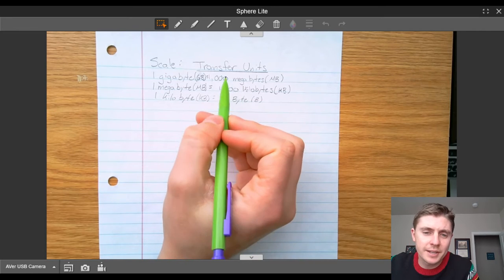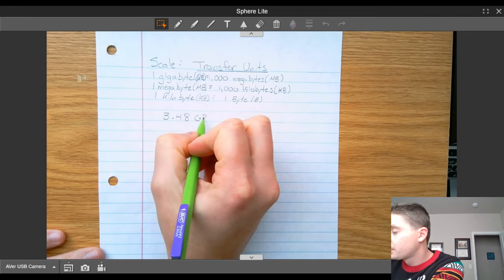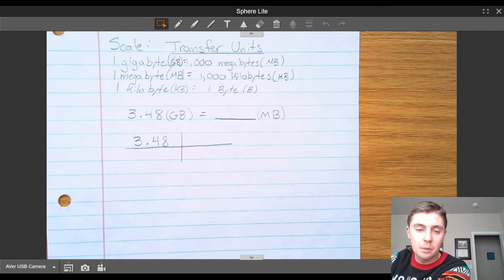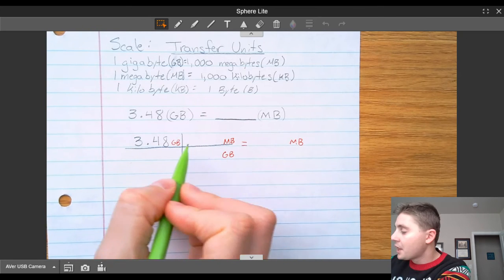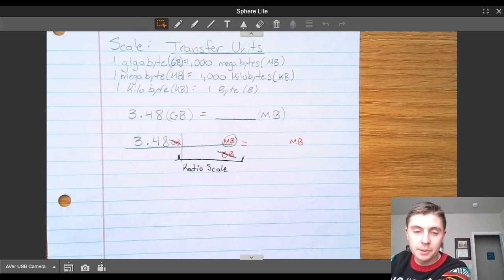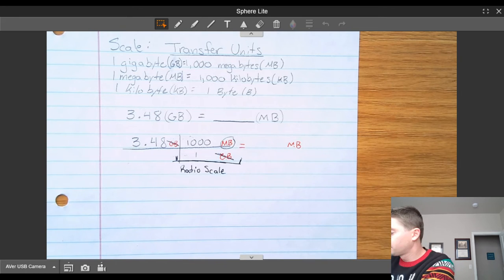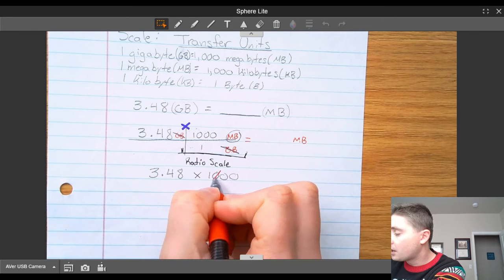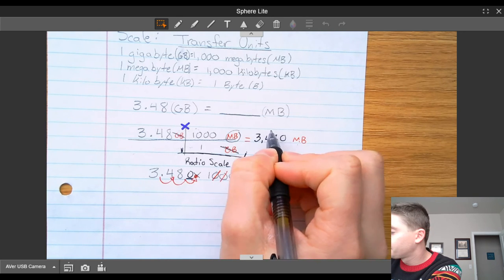Unit Transfers (Bytes)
Transferring units